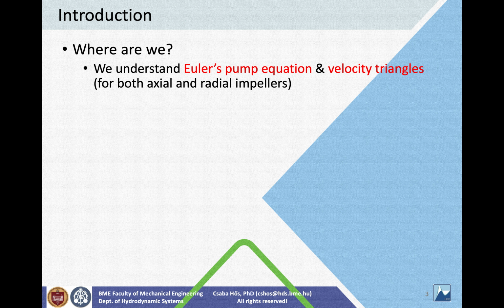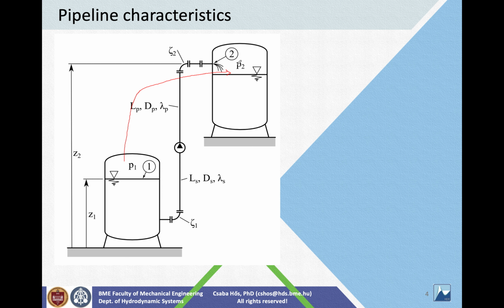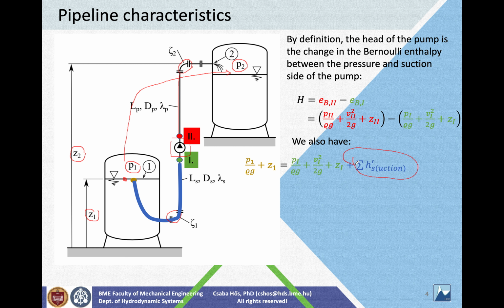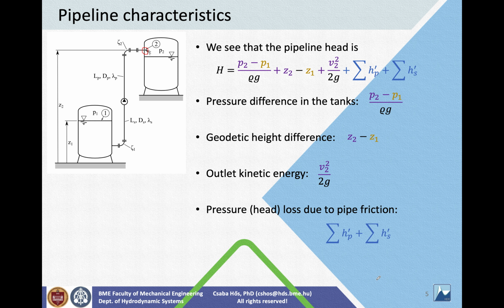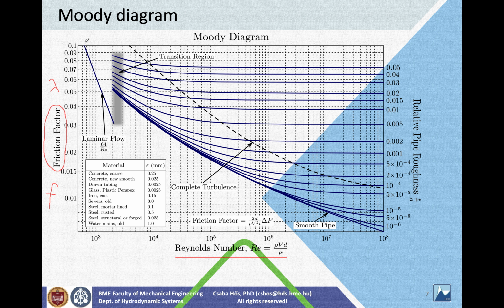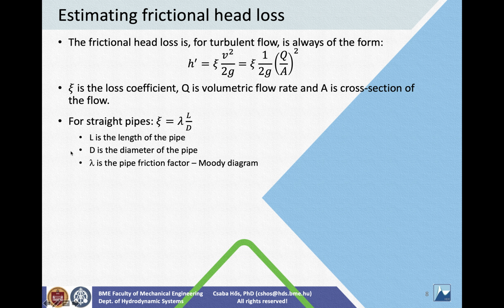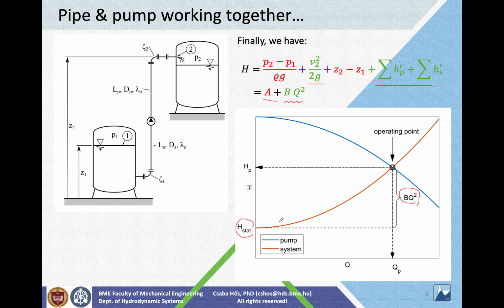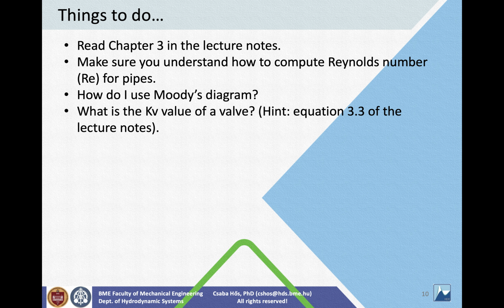Fluid Machinery 2020 #1 Pipeline characteristics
Budapest University of Technology and Economics
Faculty of Mechanical Engineering
Department of Hydrodynamics Systems
Fluid Machinery course 2020 spring